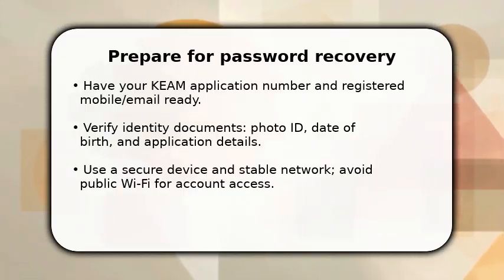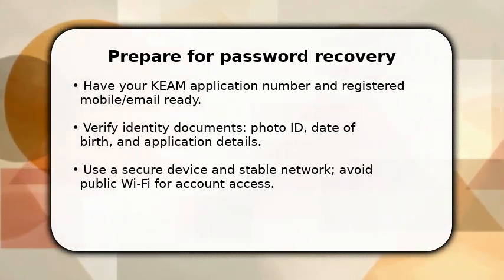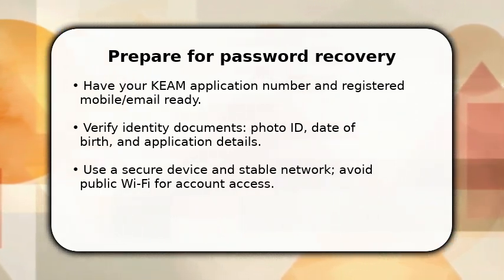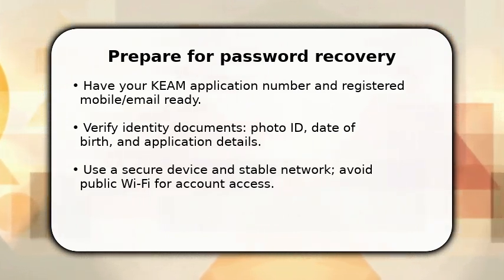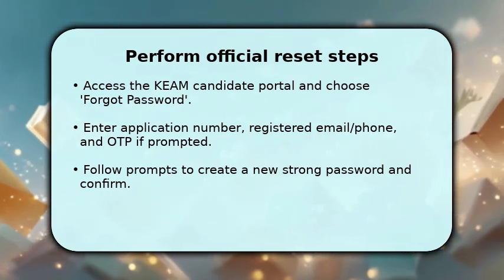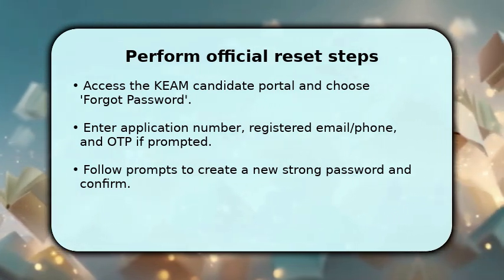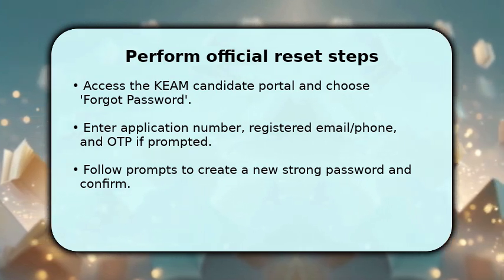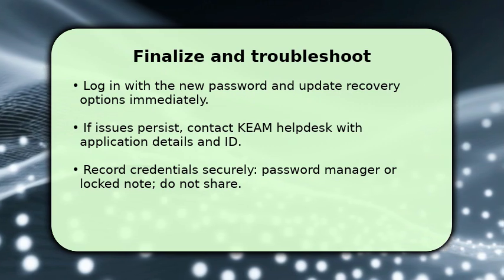How to Find Keam Password - Step by Step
How to Find Keam Password - Step by Step | 🔒 Surfshark VPN Deal — Stay private and secure. $1.99/mo + 3 Months Free ▸

Learn the secure and ethical ways to recover your keystroke password with our comprehensive guide. Discover step-bythy methods, including using trusted software tools without compromising security.